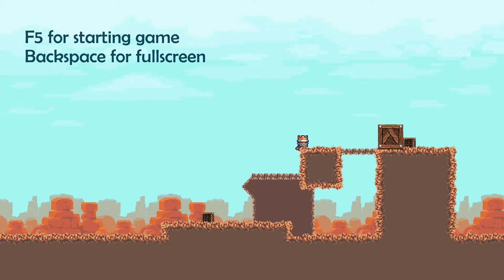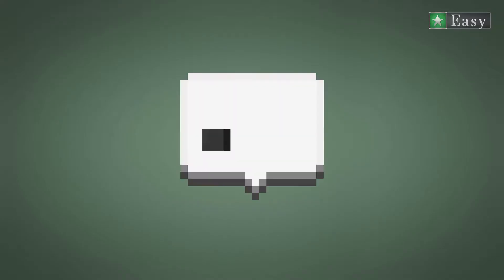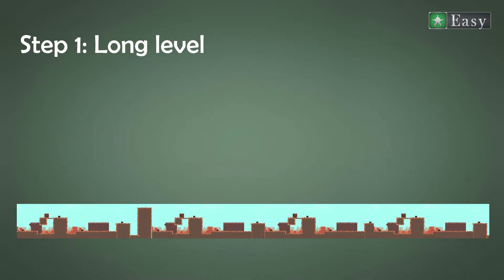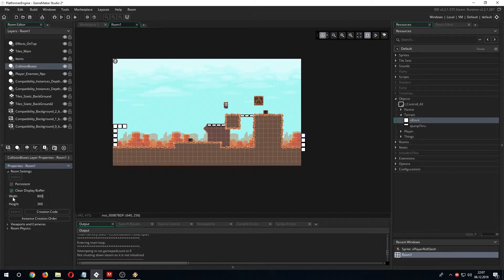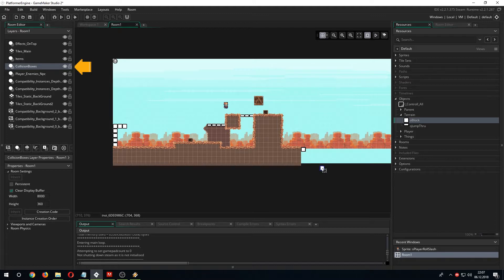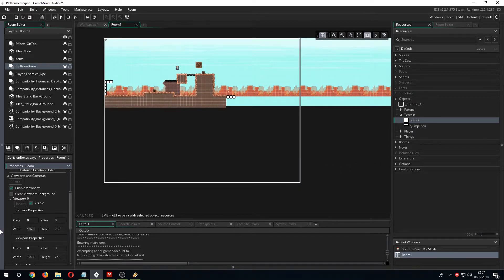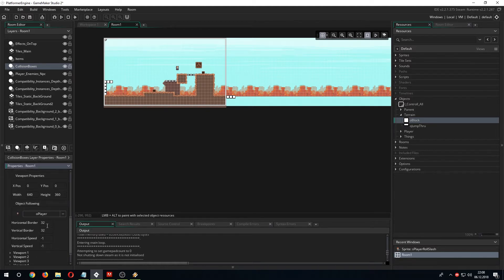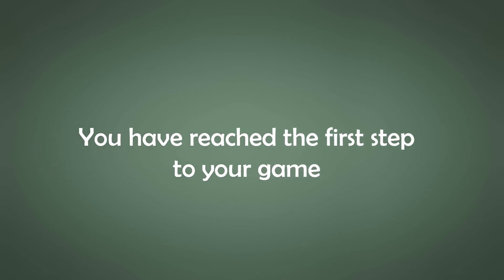🔴Make own video game with Game Maker Studio 2 | Platformer tutorial - #4 Follow player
Easy way to make the camera follow the player in gamemaker studio.

Games shown:
Rogue legacy
20xx